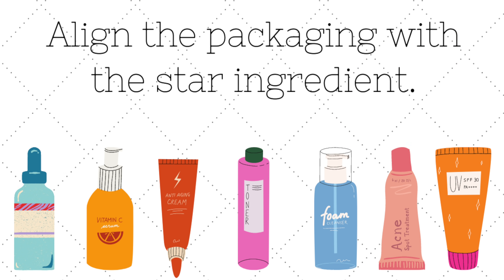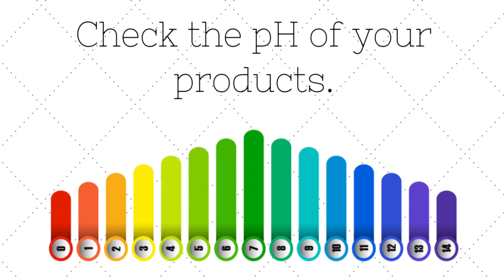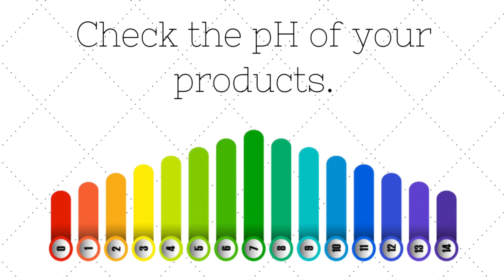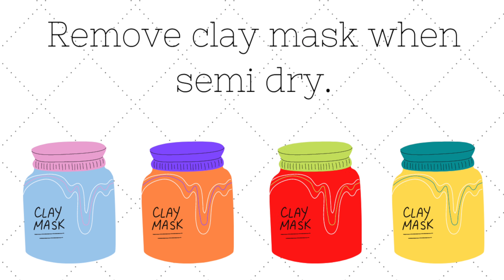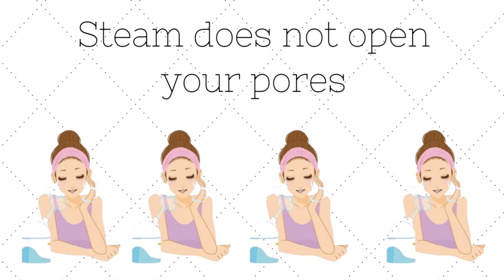Skincare Tips I Wish I Knew Earlier | Part 2 | Shreya Jain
Skincare is constantly evolving and we learn new things every single day, so I wanted to share some tips with you all that I feel would really help you out too!

What Am I Wearing:

Necklace: Jaypore

Nails: Primark Press Ons

Top: Street shopping

PREVIOUS VIDEO

XOXO
Shreya